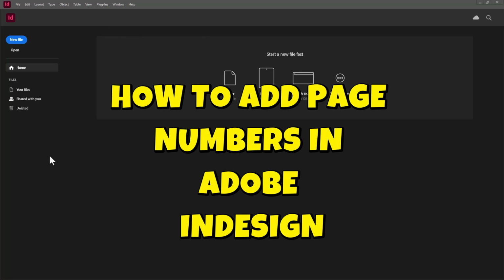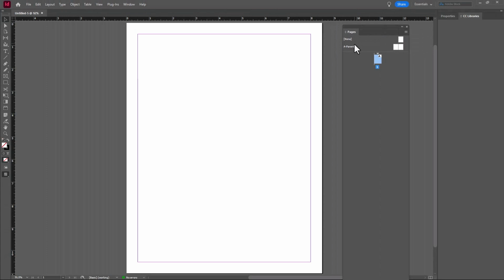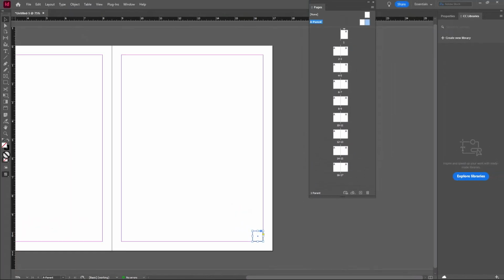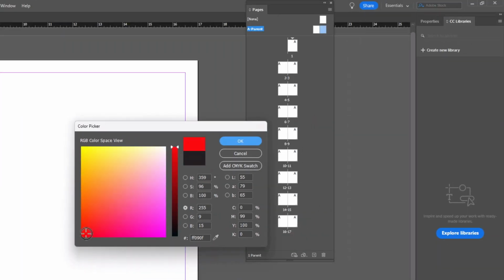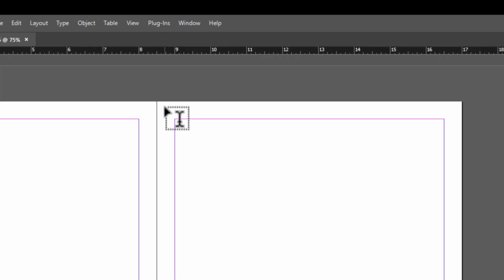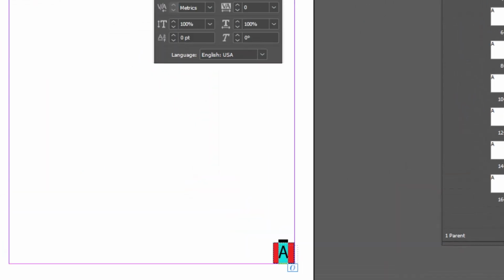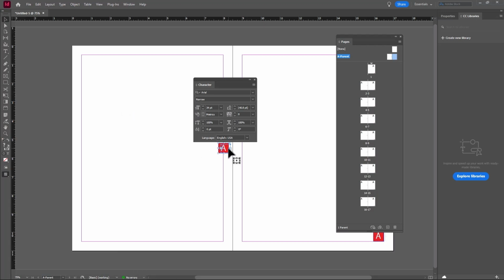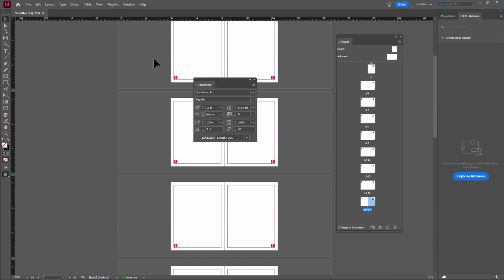HOW TO CREATE PAGE NUMBER IN ADOBE INDESIGN 😍💕❤️🪄trcacademy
Adding page numbers in InDesign is a breeze once you know the steps! You can use Parent Pages (formerly called Master Pages) to apply automatic numbering across your document. Here’s a quick rundown:
- Open the Pages Panel – Go to Window -Pages if it’s not visible.
- Select the Parent Page – Double-click the A-Parent page (or create a new one).
- Create a Text Frame – Use the Type Tool (T) to draw a text box where you want the page number.
- Insert Page Number – Click inside the text box, then go to Type - Insert Special Character -Markers - Current Page Number.
- Style the Number – Adjust font, size, and alignment as needed.
- Apply Parent Page – Drag the A-Parent onto your document pages to apply the numbering.